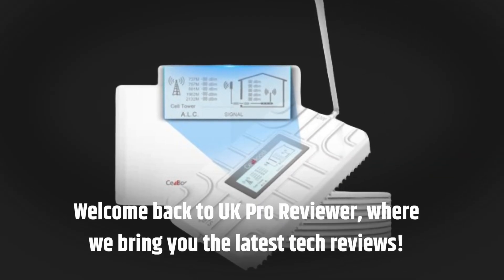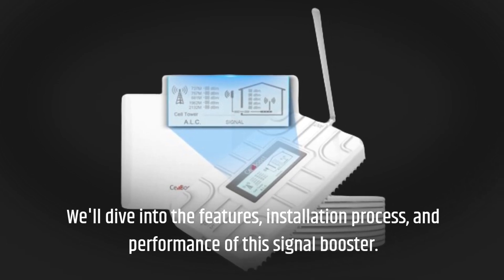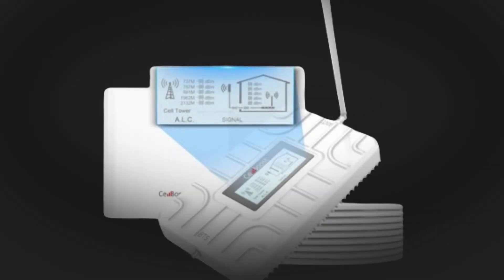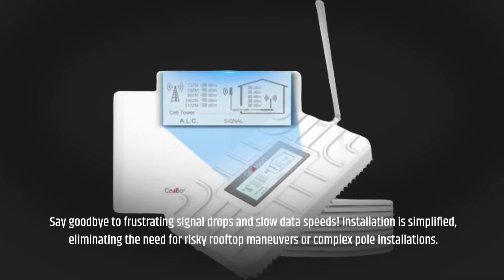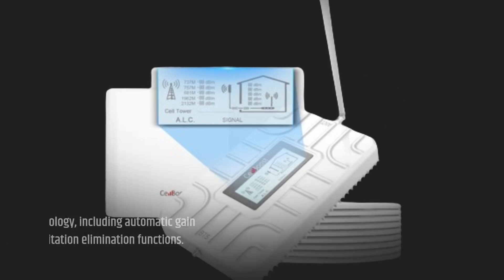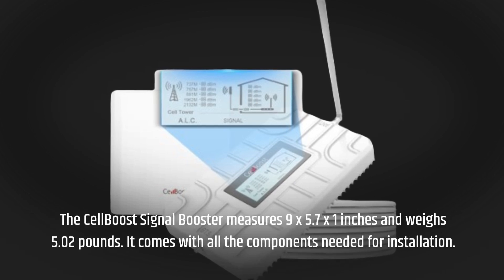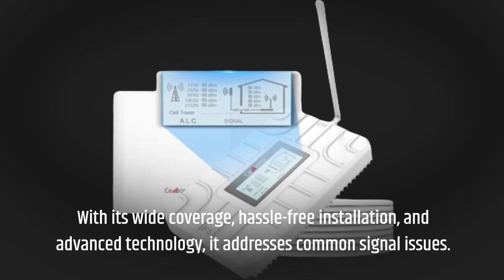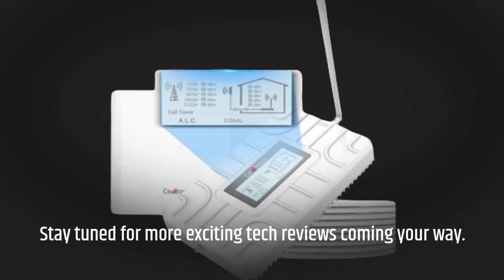📶 Cell Phone Signal Booster Review: Boost Your Signal for Home and Office Coverage! 📶🏢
Amazon Product Name : Cell Phone Signal Booster | for Home and Office | 5 |000 sq ft | Boost 4G LTE

In this review, we take an in-depth look at the Cell Phone Signal Booster designed for both home and office use. This signal booster is engineered to cover an impressive 5,000 square feet and boost 4G LTE signals, ensuring improved connectivity and enhanced call quality. Join us as we explore its features, installation process, and performance, offering valuable insights into how it can significantly improve your mobile network experience. Discover how this Cell Phone Signal Booster can eliminate signal dead zones and provide reliable connectivity for seamless communication and data usage.